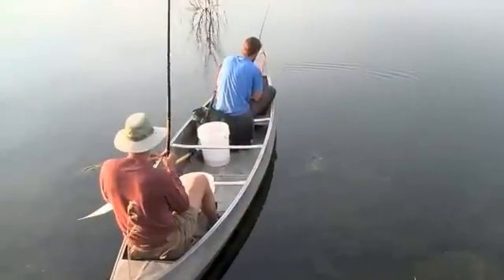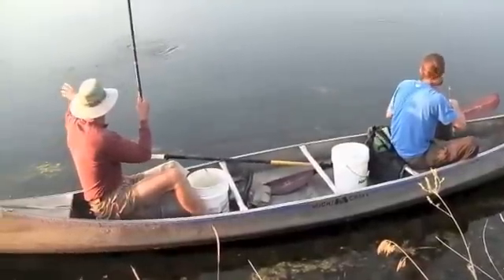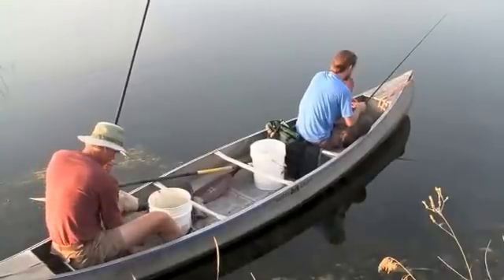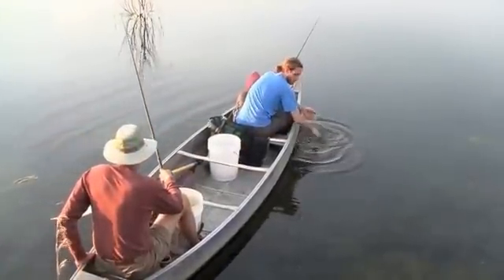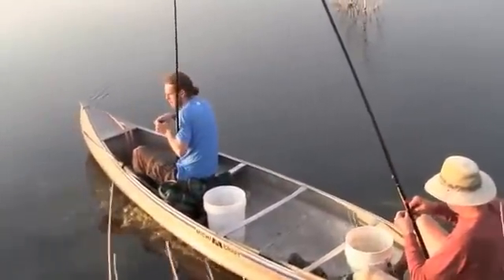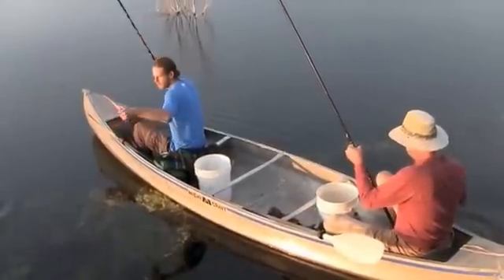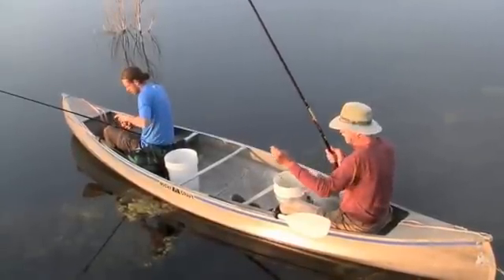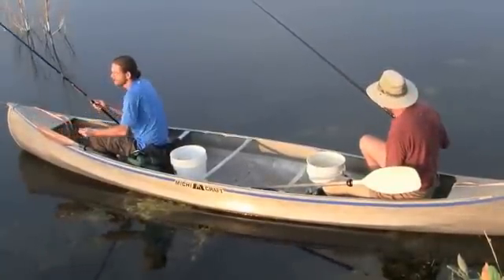Catching Crappie to Clean up a Lake: Bruce and Clint pull 'em in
Bruce Kania and Clint Lloyd discuss an innovative approach to cleaning up water, being used by Floating Island International at Fish Fry Lake - cycling nutrients into fish, then fishing like crazy!  Bluegills and crappie are harvested then converted into dog treats and fertilizer.  This is a good introduction to how trophic levels work, and how to change a lake from an algae-based to a periphyton based state.  It gets pretty technical but the fishing is mesmerizing!